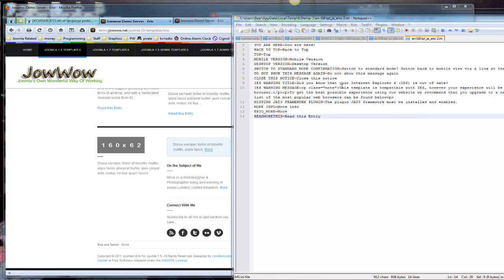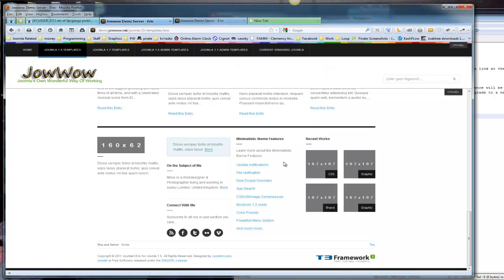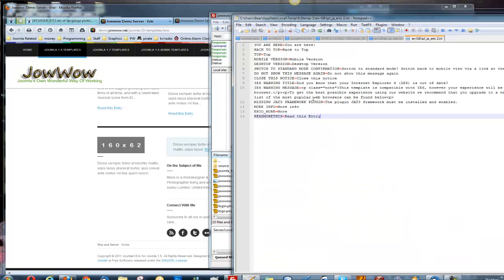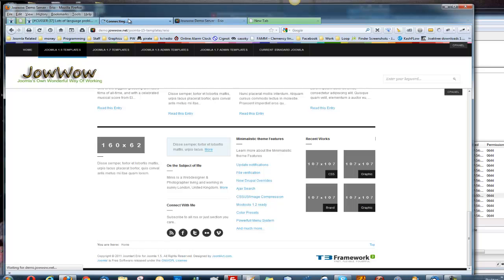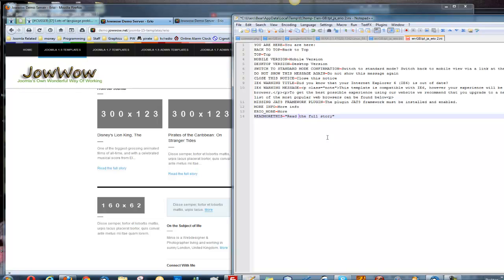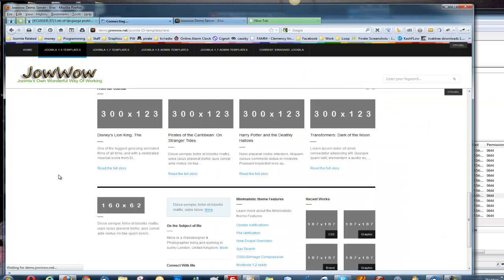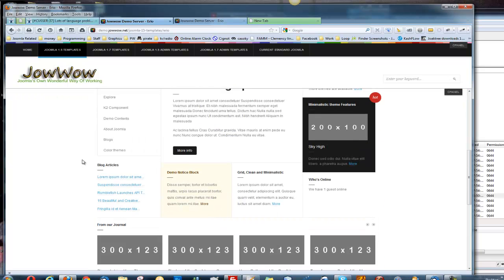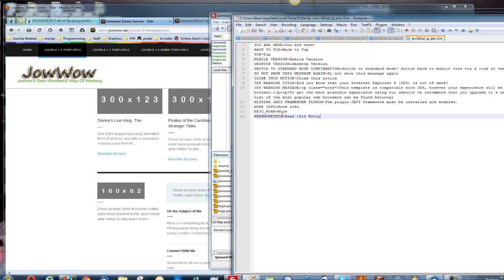How to change the Joomla Language.ini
This shows how to change a language.ini file in Joomla for Joomla 1.5 & Joomla 1.7